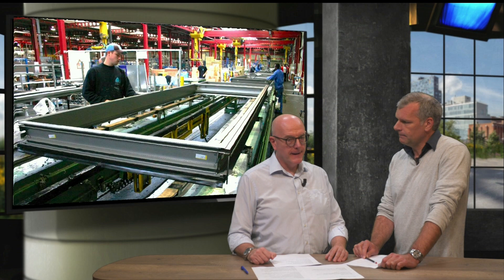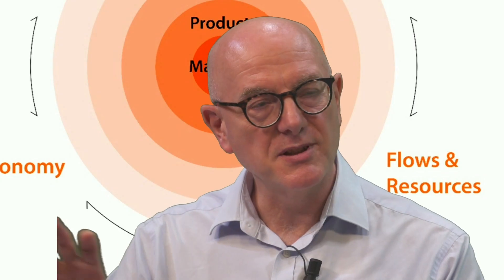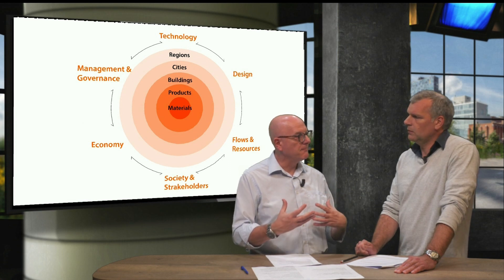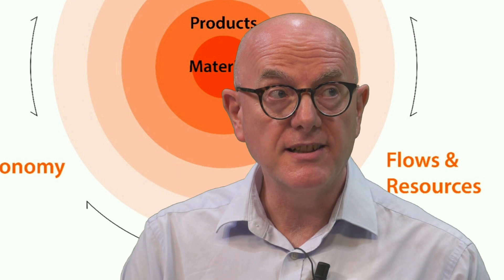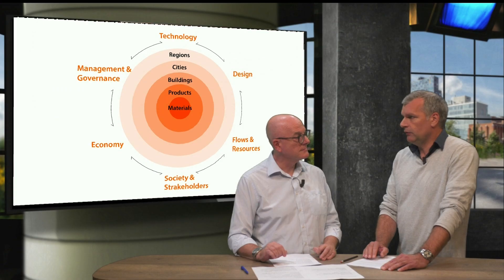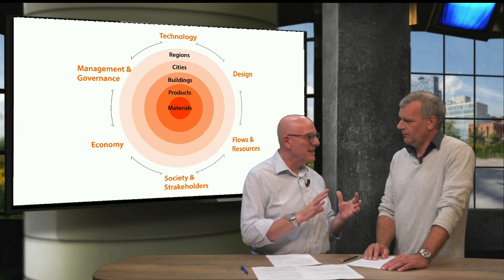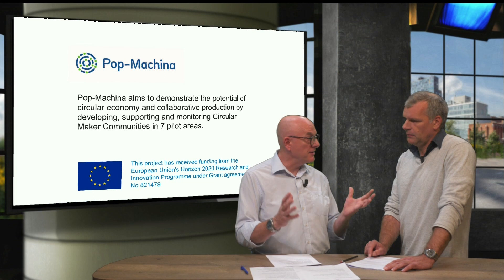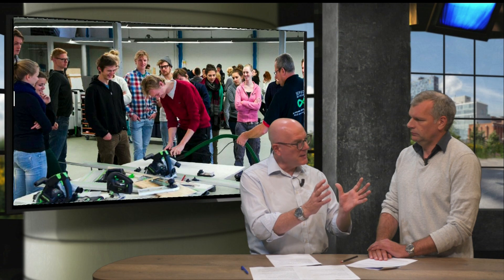CESBE1x_2019_6_Interview_with_David_Peck-video